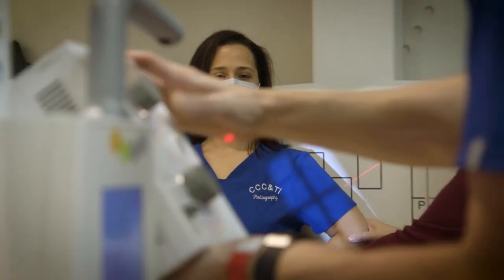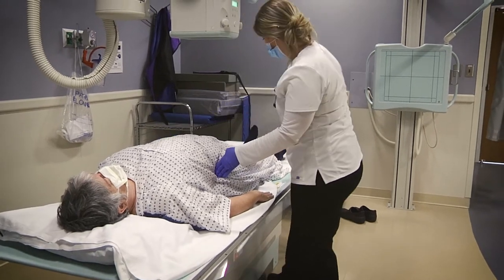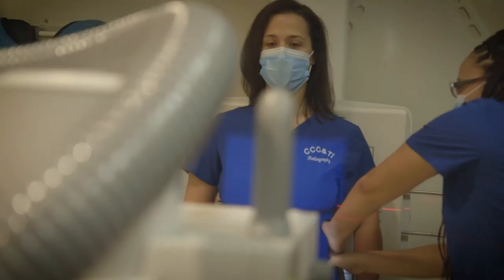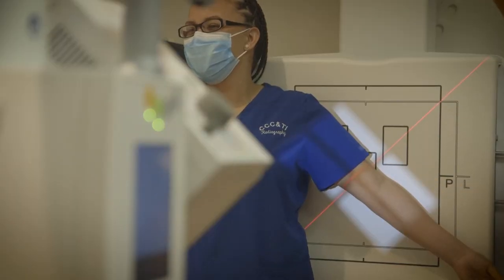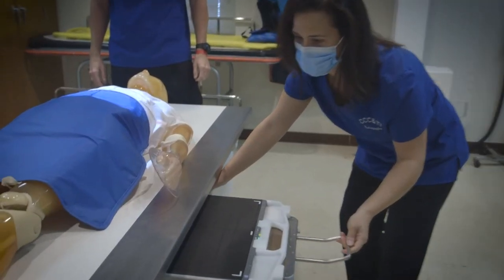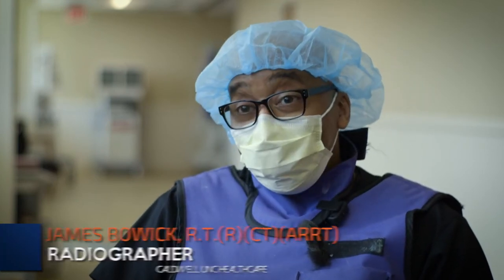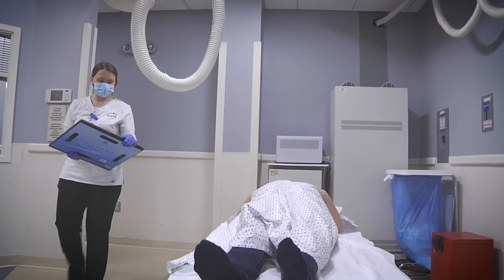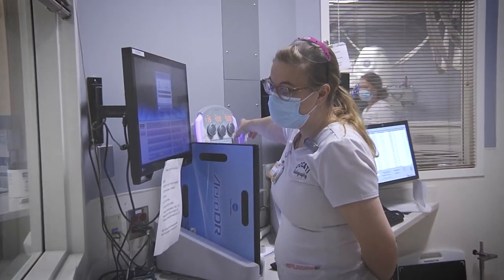US Careers Online - Radiography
Radiographers capture images of patients’ internal organs, soft tissues, and bones using X-ray equipment.

A career as a radiographer is challenging and rewarding. Working in this field, you’ll be an important part of a medical team that diagnoses and treats patients who have a range of diseases and injuries.